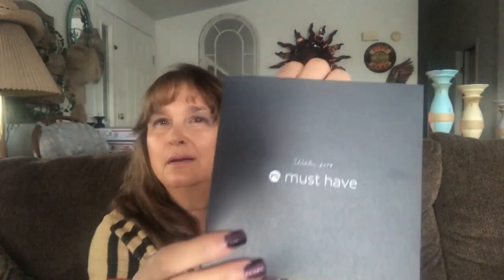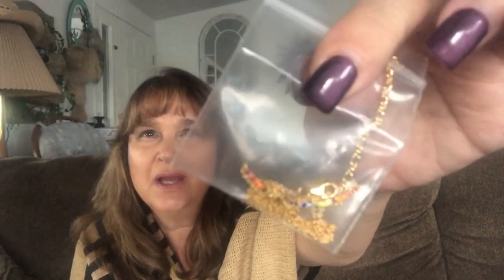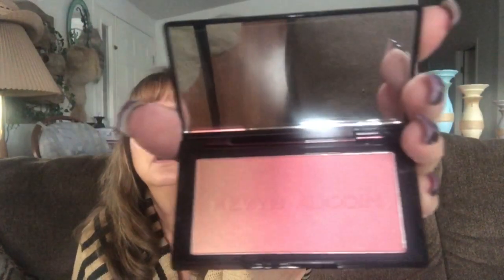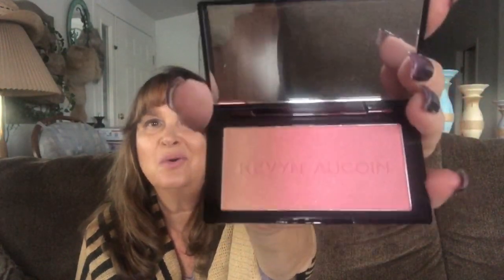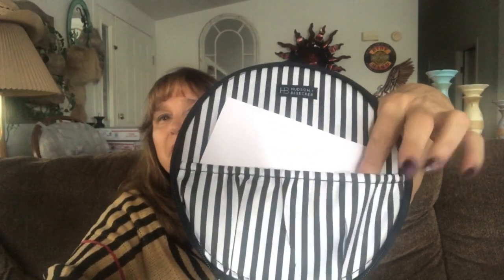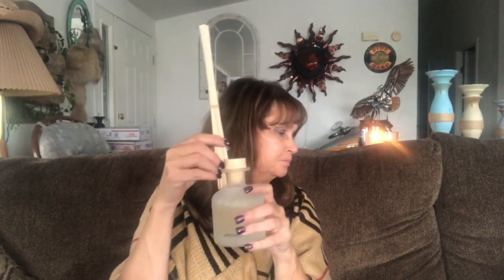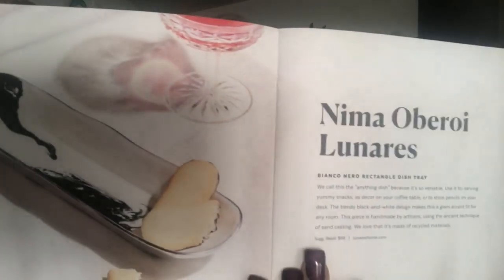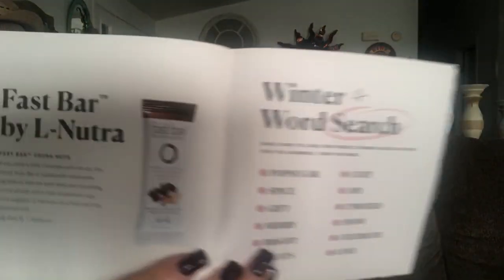Popsugar Winter Box// Is it a keeper??❄️❄️❄️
Hello my name is Robyn and I upload tons of videos to do with fashion, makeup and lifestyle.

Popsugar is a quarterly subscription box filled with great lifestyle products. It also allows for add-ons as well.

The longer the subscription is the cheaper it gets the link is below.

If you use my link please let me know.

I do not get paid for these videos they are my honest review.